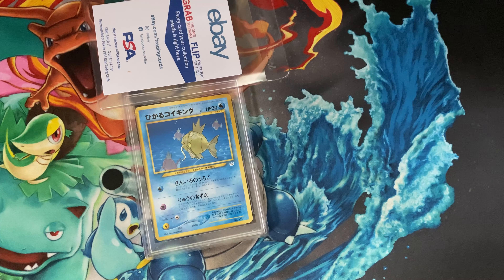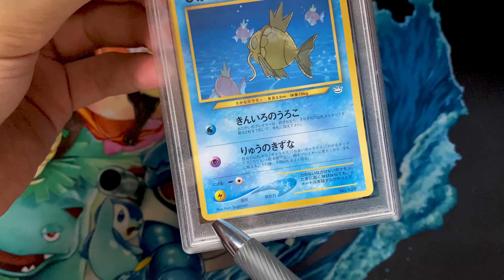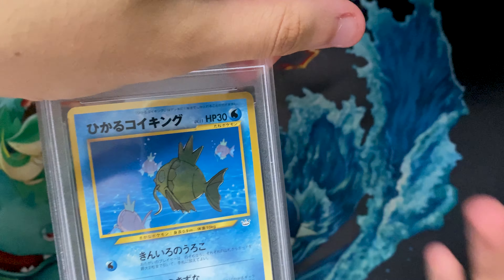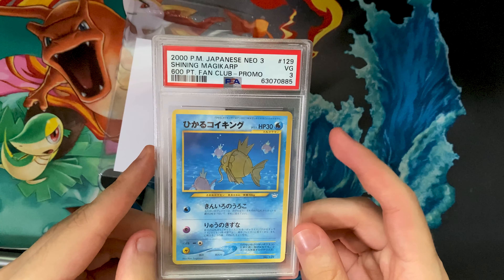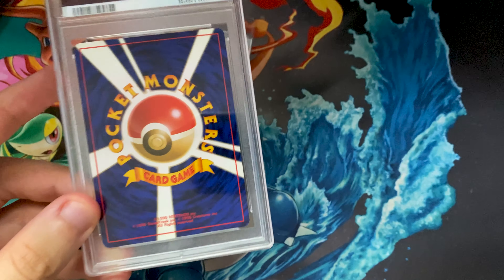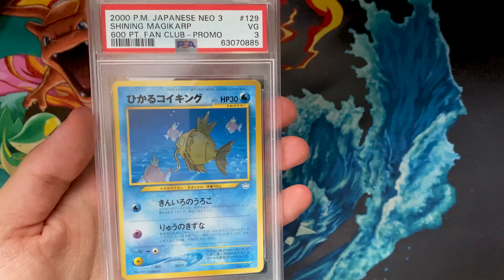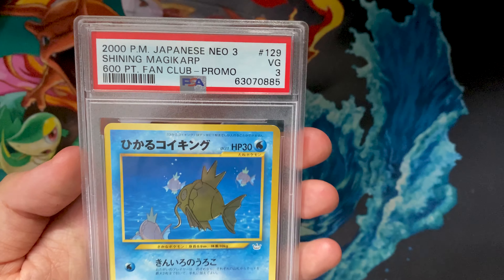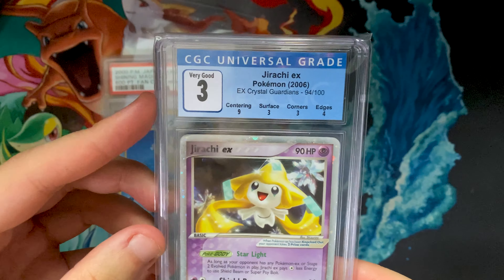DID PSA DAMAGE MY $10,000 CARD? PSA Express Card Return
Received my PSA Super Express order back. Did PSA damage my card in grading or I am I just bad at pre-checking my cards? How much money will I lose?